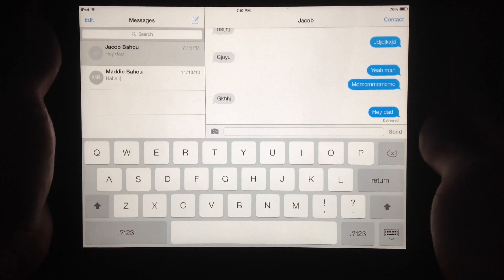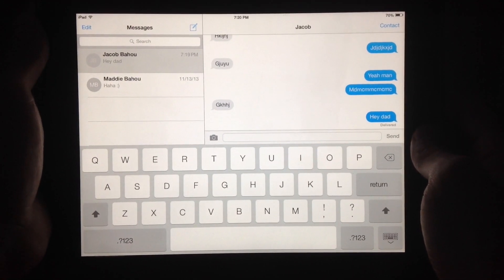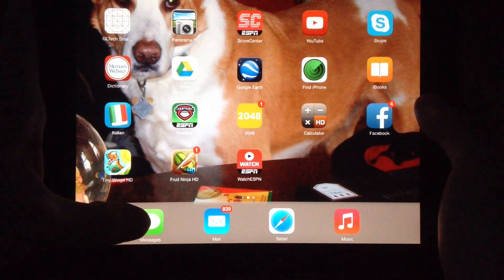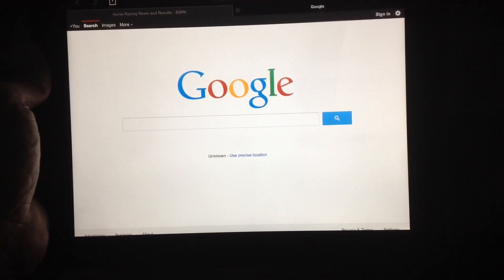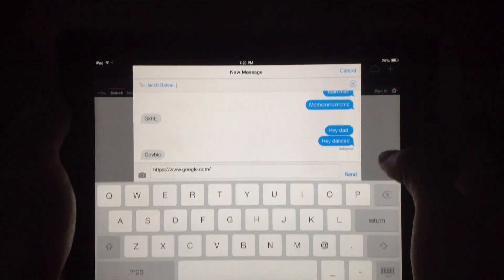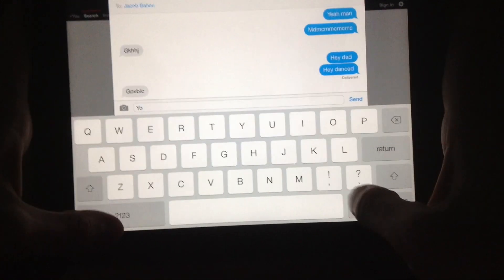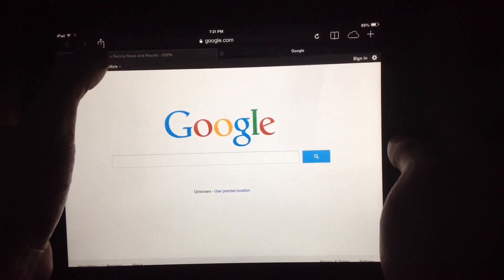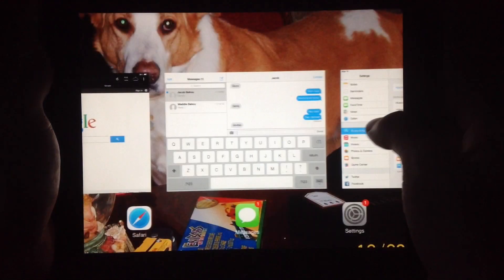Stock iOS 7 Quick Reply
Tutorial how to quick reply in any version of ios without leaving the app you are in (does not work on the lock screen unfortunately) :/